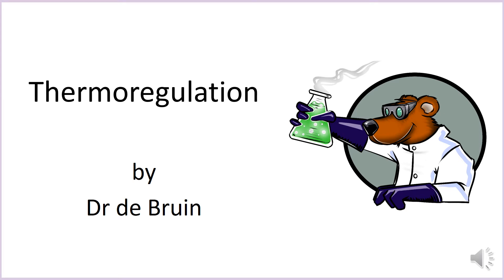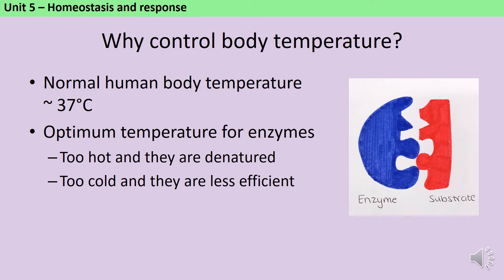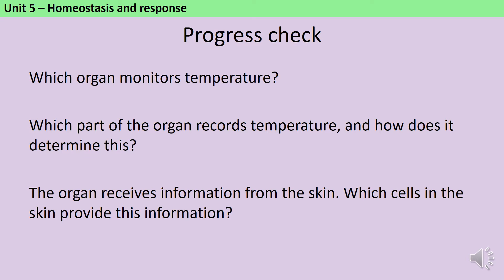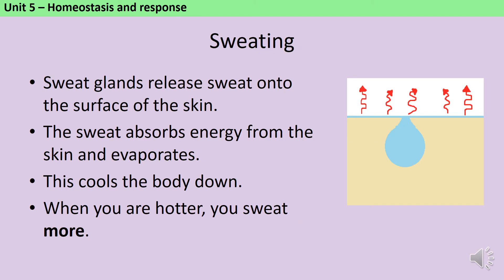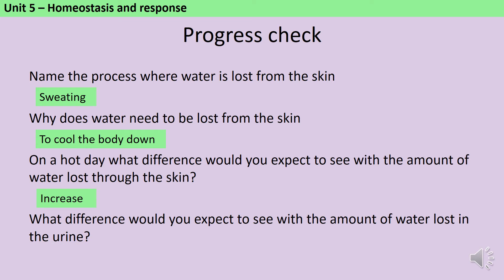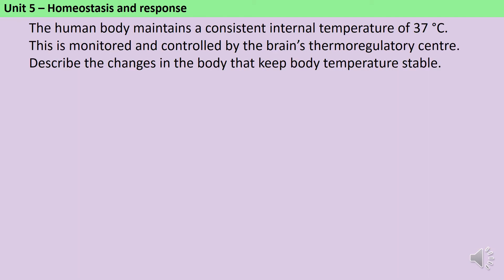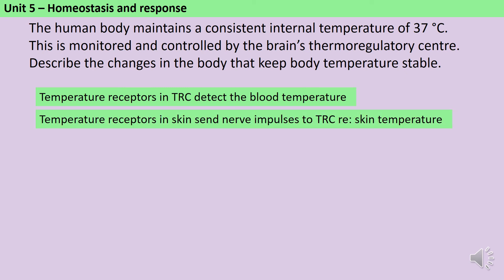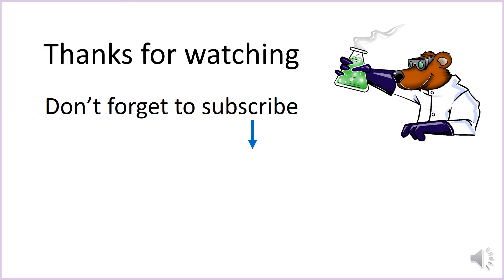Thermoregulation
A revision video mainly aimed at students studying for AQA GCSE Biology (8461) describing the process of temperature control in the human body. (See specification part 5.2.4 Control of body temperature)